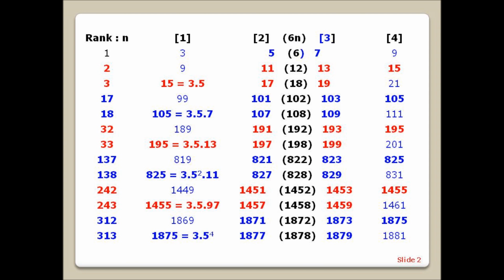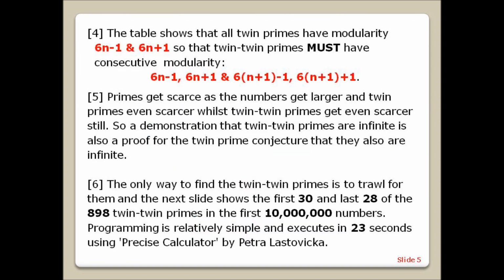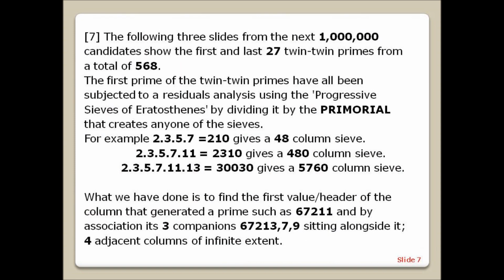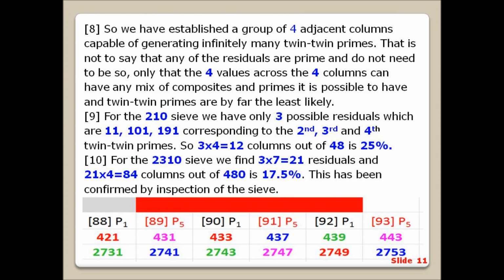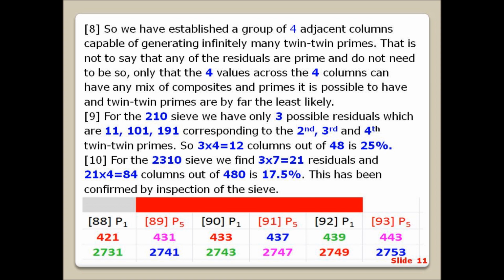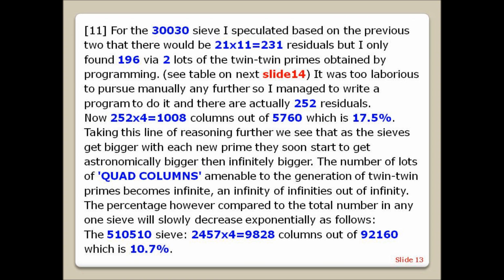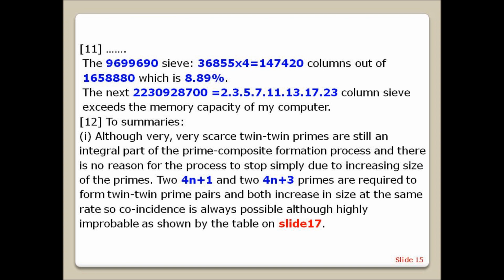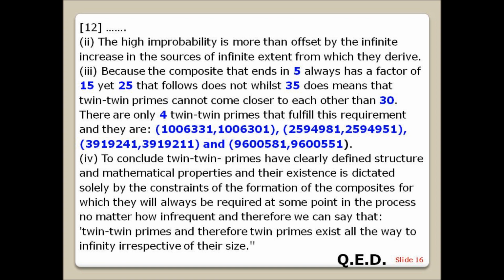Twin -Twin Primes and the Twin Prime Conjecture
The video speaks for itself but why nobody has to my knowledge not looked at them before baffles me.